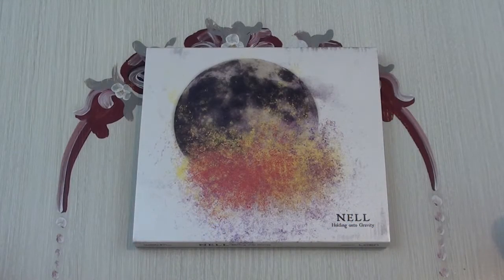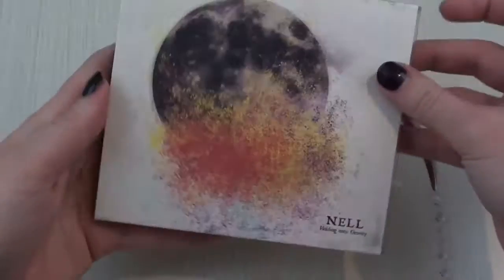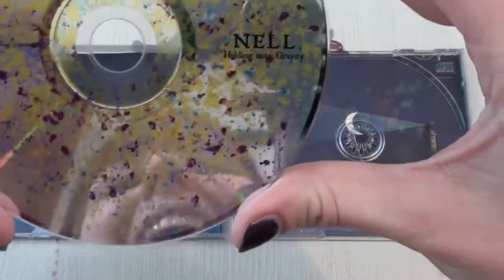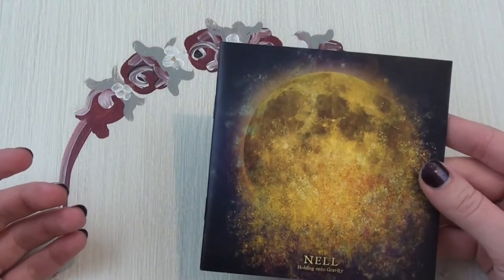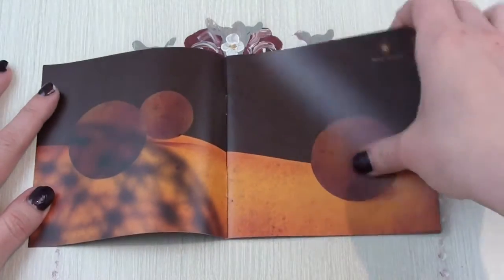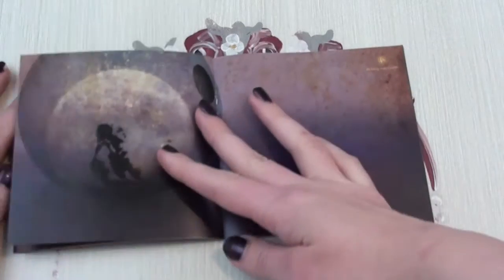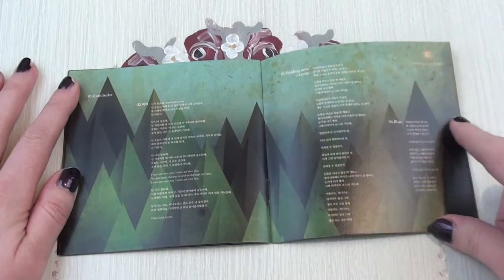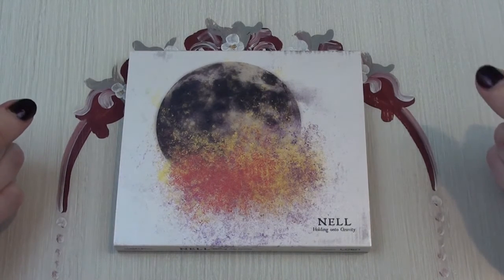[Album Unboxing] NELL - Holding onto Gravity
I considered redoing this unboxing because I am just gushing about this album for the entire video orz but honestly I think I would just get the same result no matter how many times I redo it. I love this album, there's nothing more to it, the music is beautiful and the design is aesthetically pleasing to me.

Artist: NELL
Title: Holding onto Gravity
Type: Single

01. Coin Seller
02. 백야 (White Night)
03. Holding onto Gravity
04. Blue

Please support the artist by buying their music on iTunes or in these shops.
Dvdheaven.com, Kpopmart.com, Kpoptown.com or YesAsia.com.